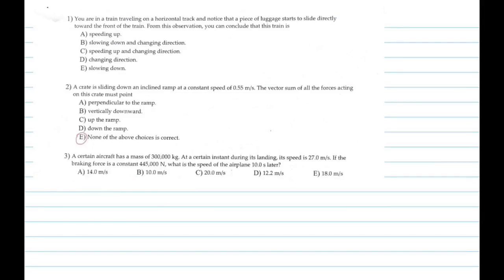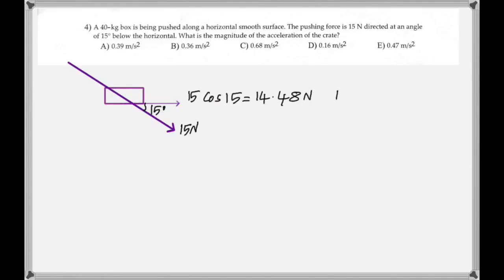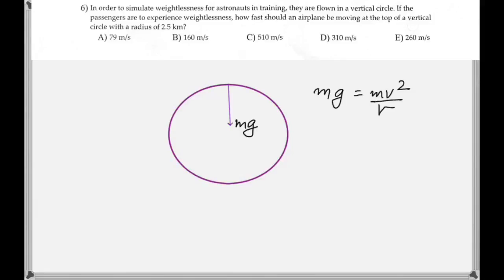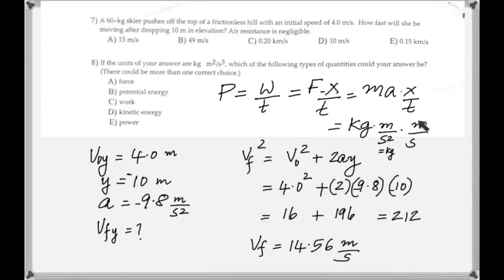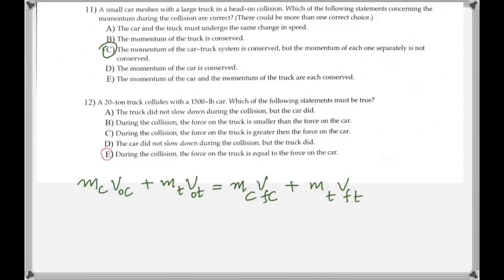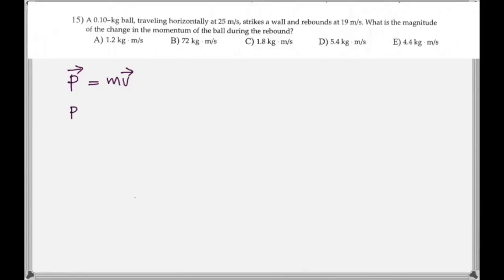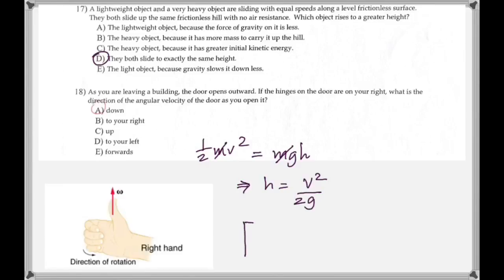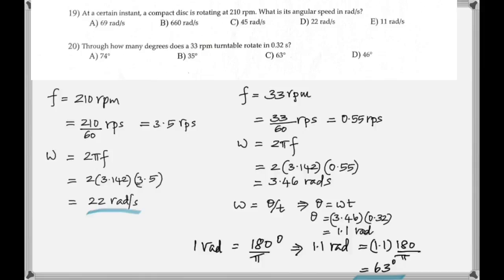Review of Momentum and energy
Answers to exam 2 questions